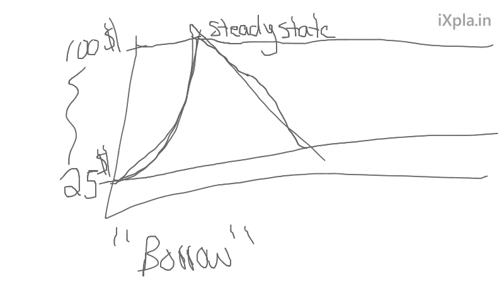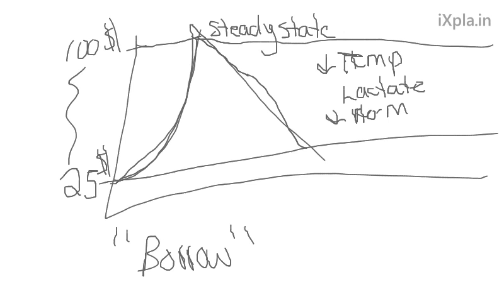Oxygen Deficiency Debt